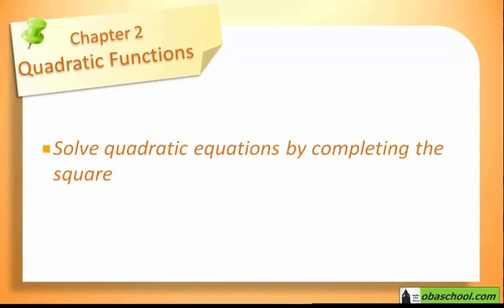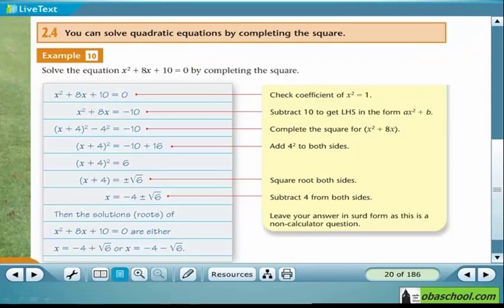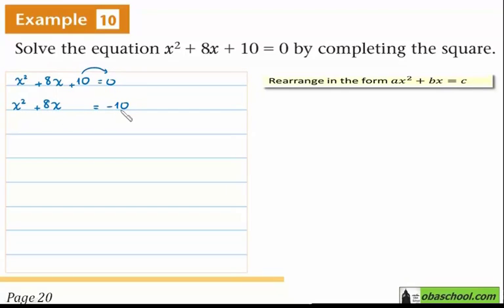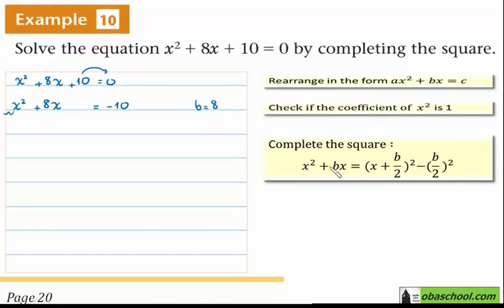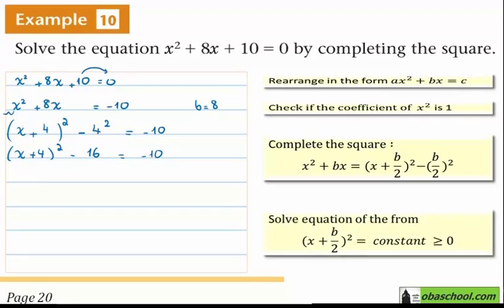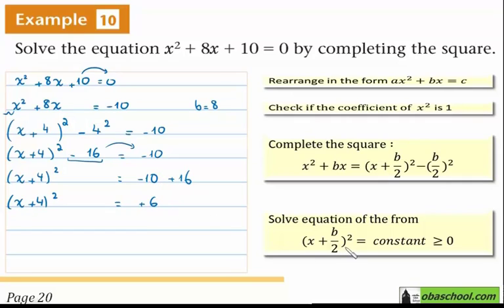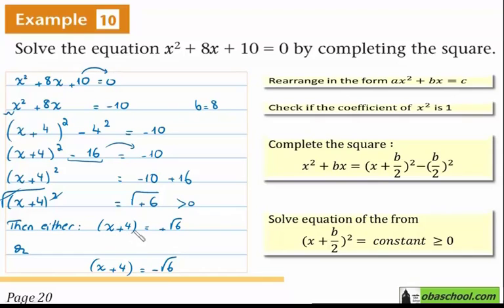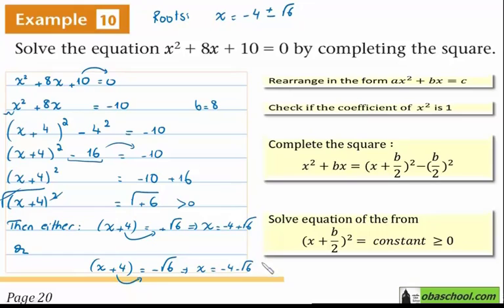Solve quadratic equation using complete squares Math AS